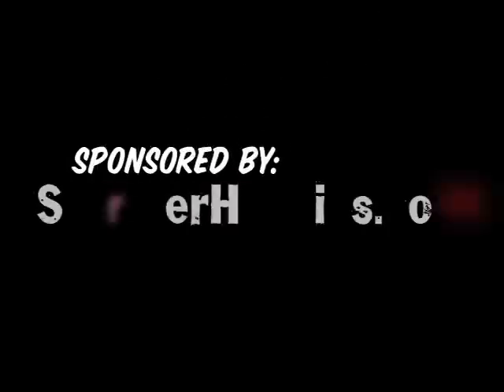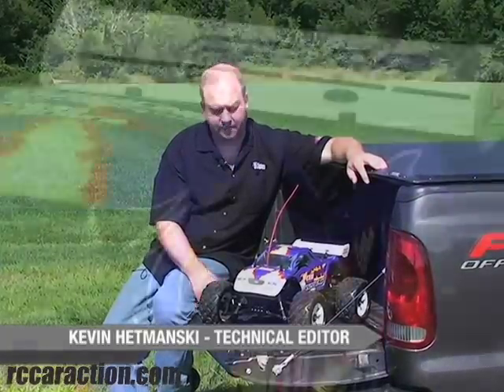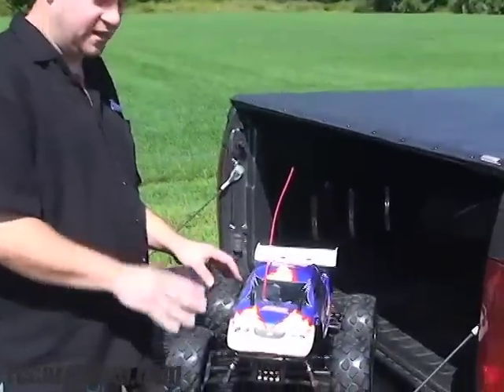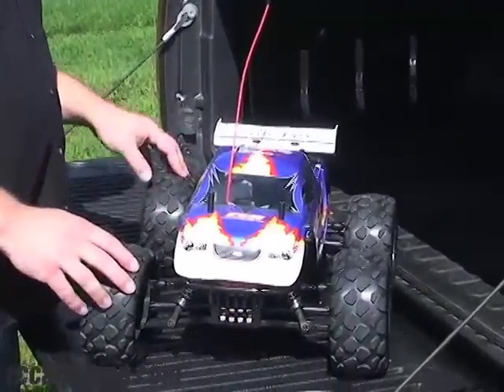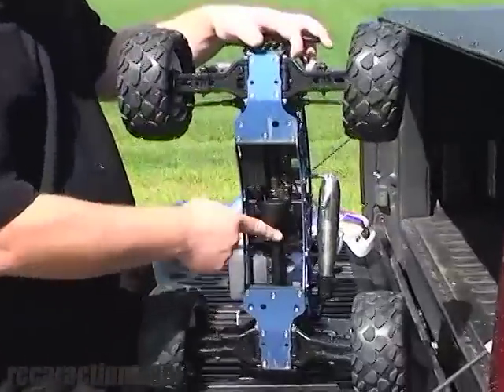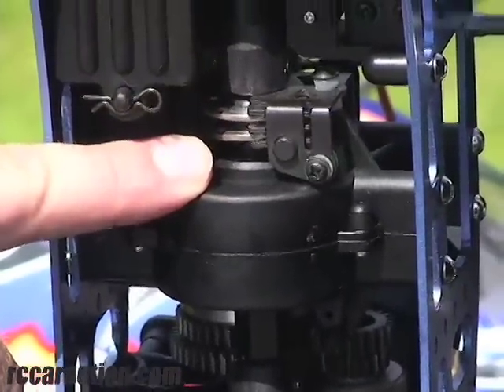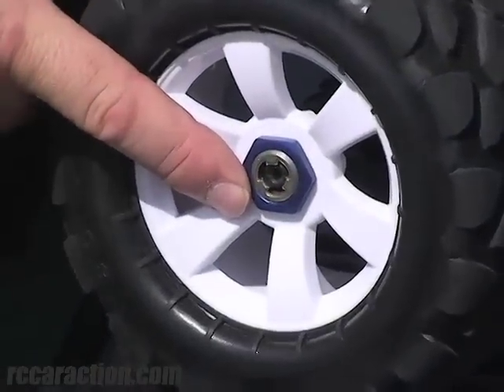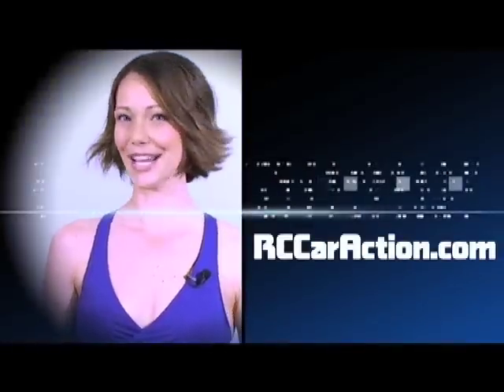CEN GSR 5.0 Monster Truck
Kevin Hetmanski shows us CEN's GSR 5.0 Monster Truck